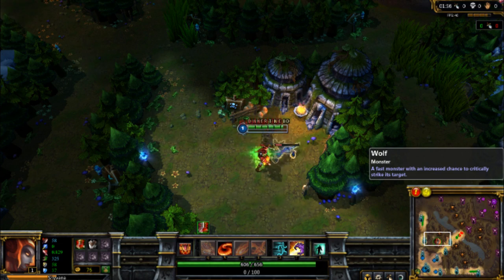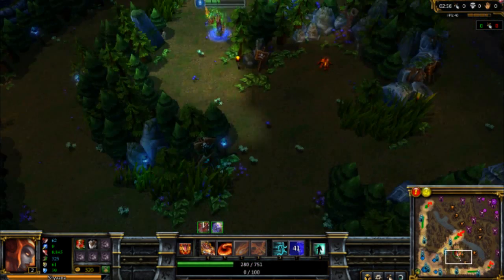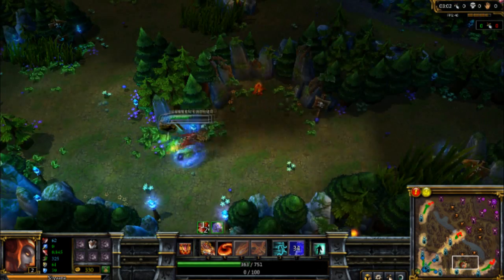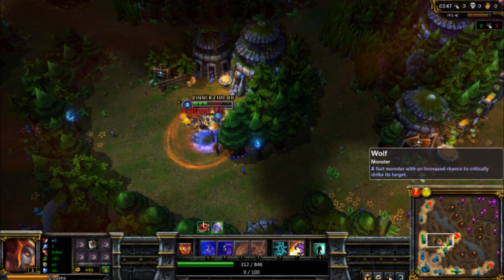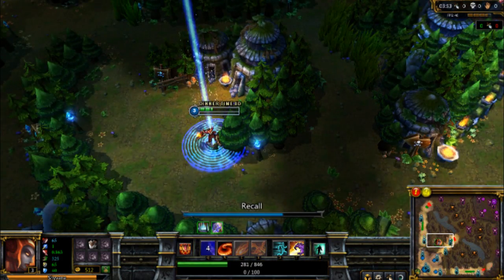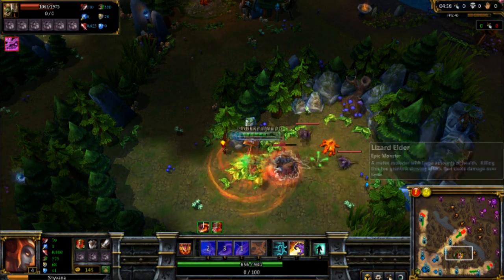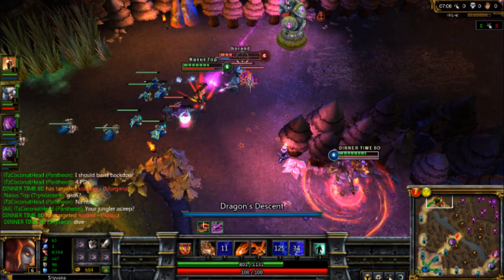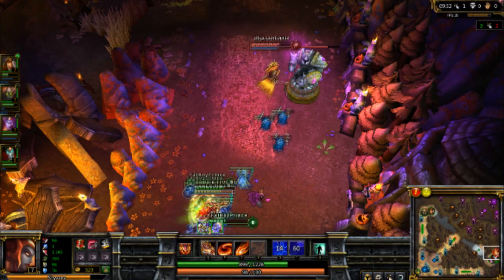LoL: The Ultimate Guide To Shyvana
A detailed guide to the champion Shyvana in the popular game League Of Legends, discussing gameplay item builds runes and masteries.